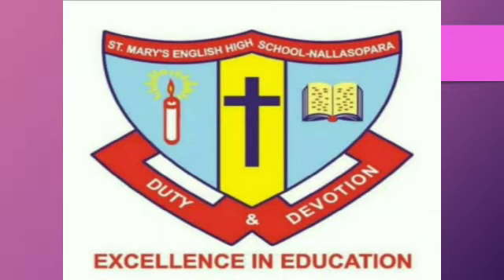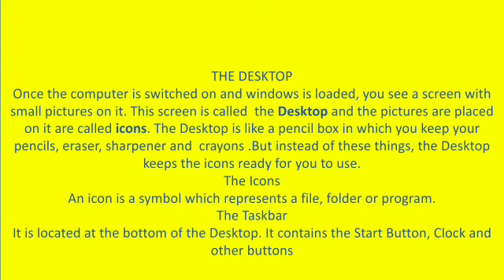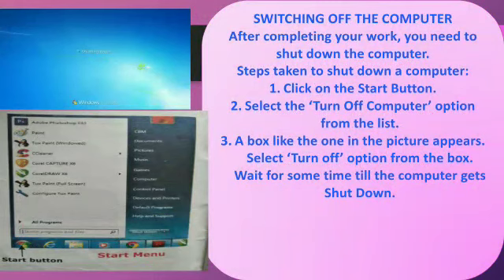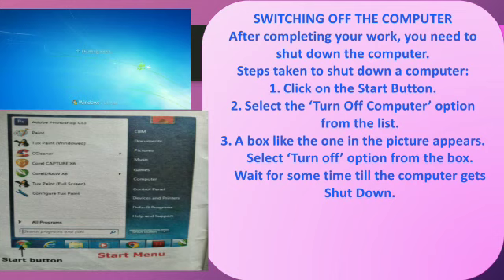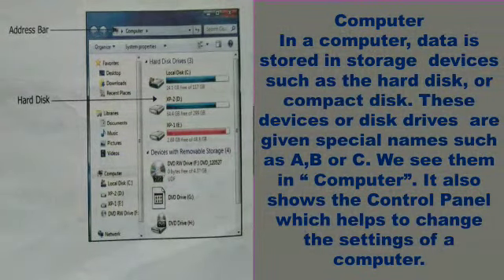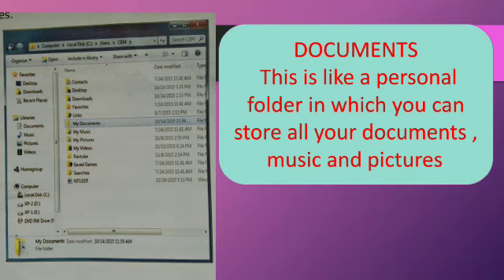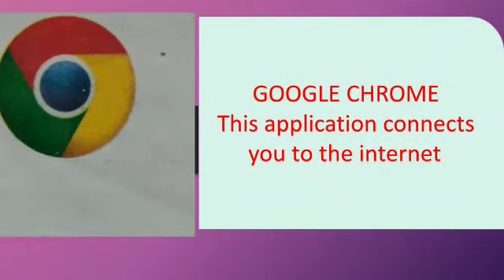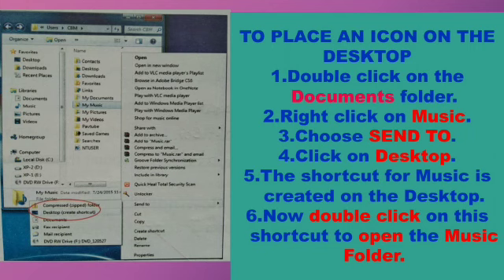Std : 3. Sub : Computer. Ls.no 4 Windows an Introduction.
Video On Windows an Introduction.